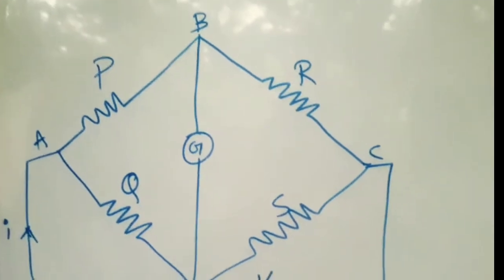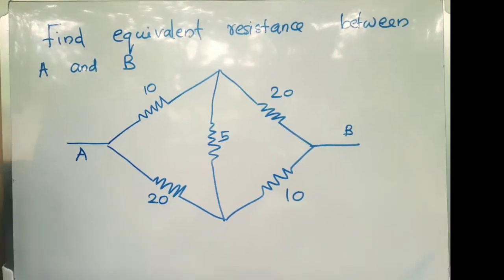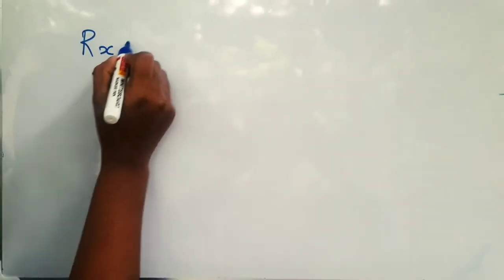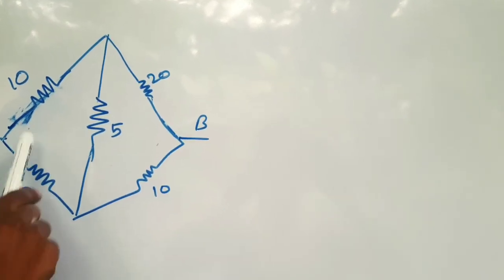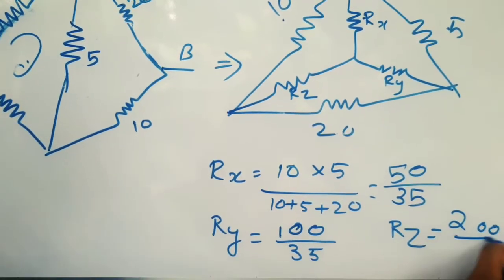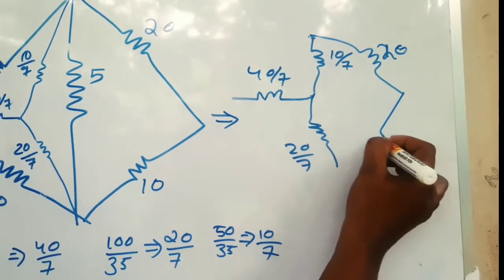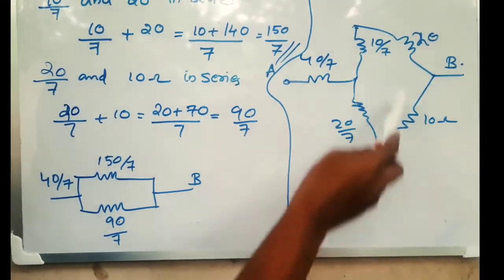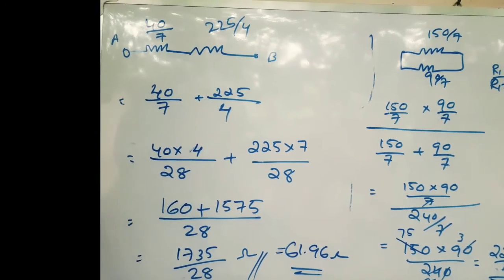WHEATSTONE bridge unbalanced ll current electricity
wheatstone bridge balanced condition
Unbalanced bridge circuit is simplified using delta to star conversion method.